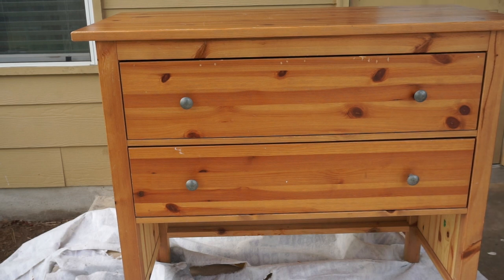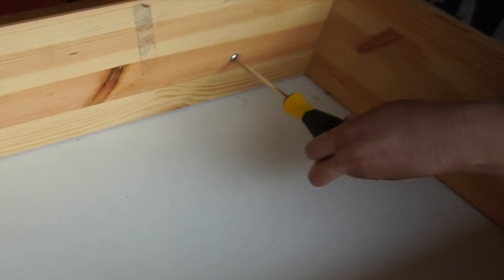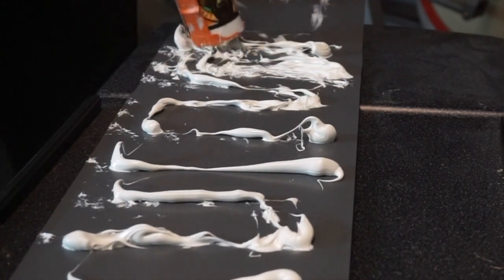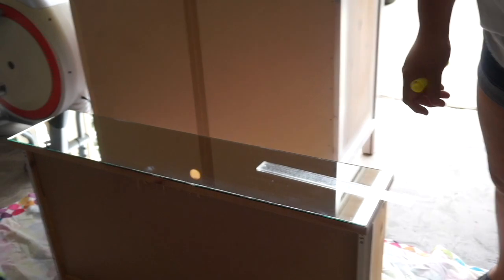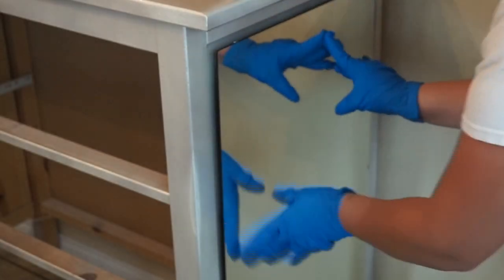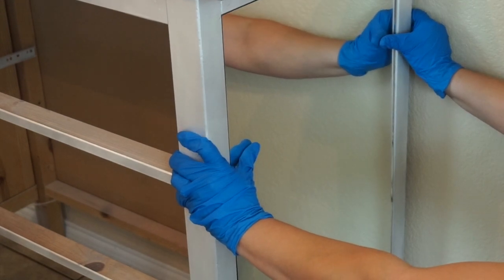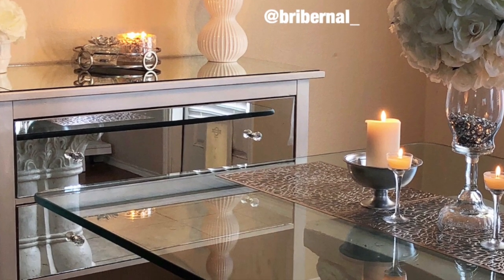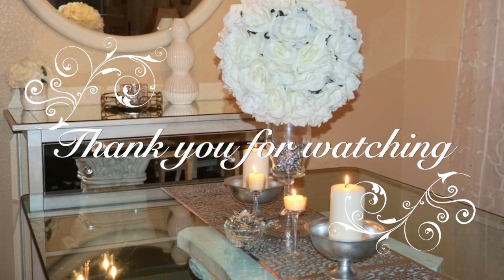FURNITURE MAKEOVER | FURNITURE TRANSFORMATION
DIY DRAWER TRANSFORMATION